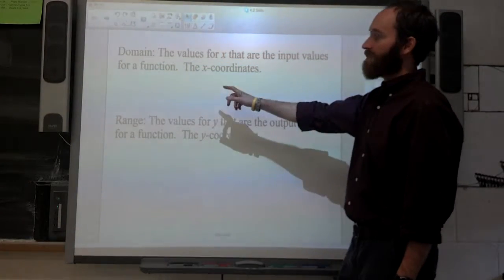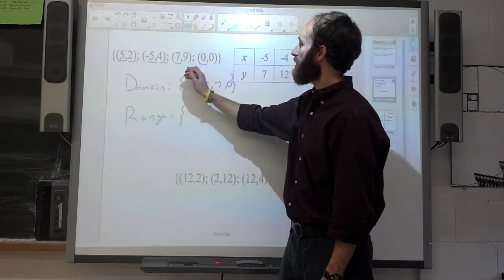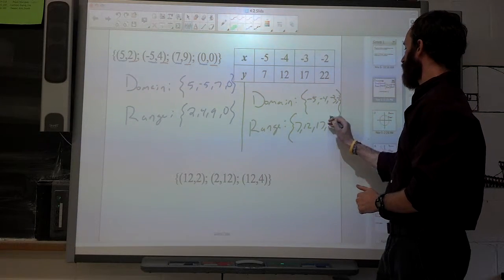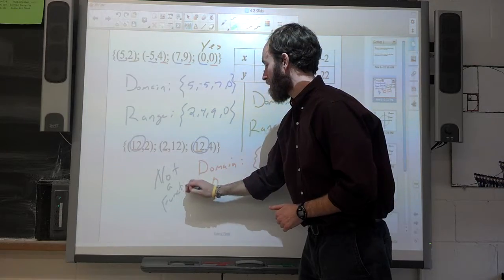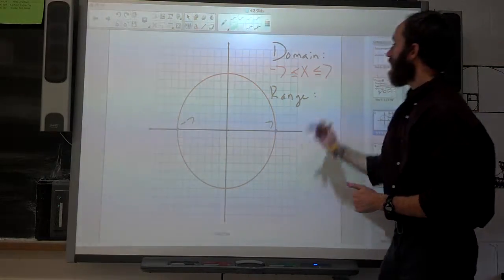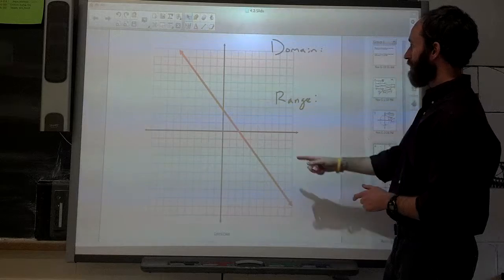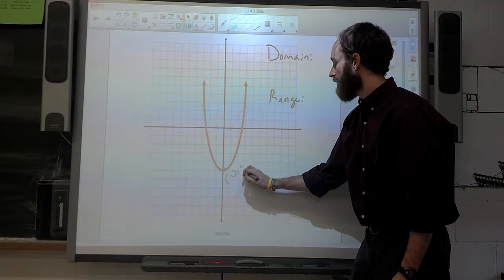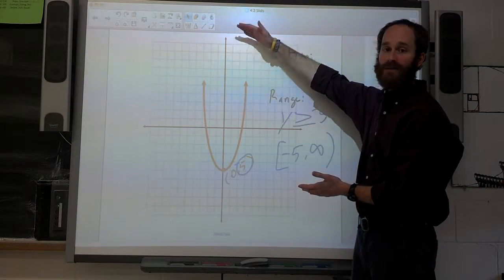Honors Algebra 1 - Video 4.2 - Domain and Range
The domain of a relationship between x and y are all the values of x used, or possibly used.  The range is the the same idea for y.  Think of the domain as the input values and the range as the output values.  This video shows how to find the domain and range of a relation given a set of ordered pairs, a table, and the graph of the function.